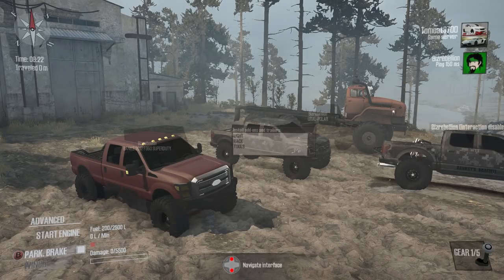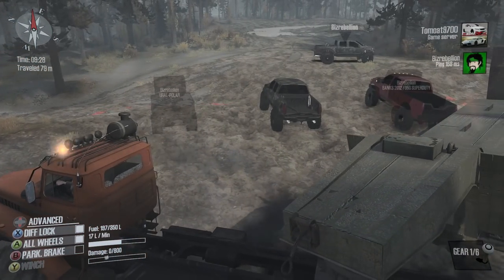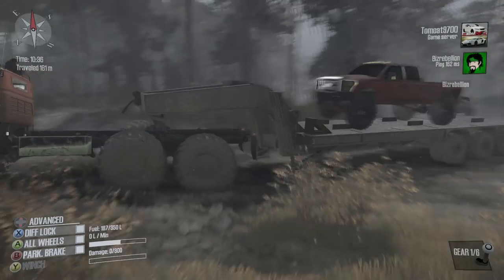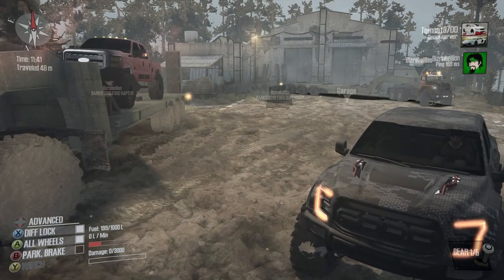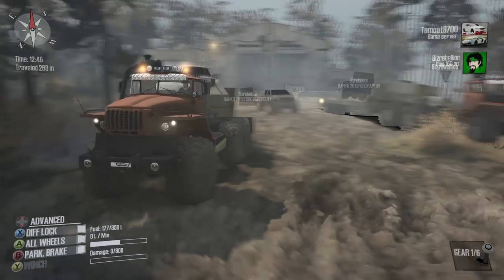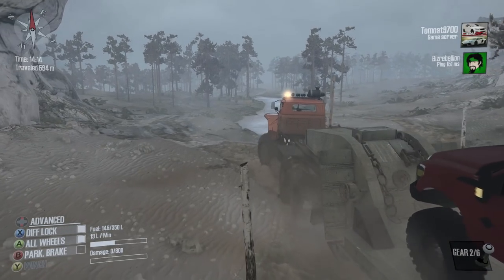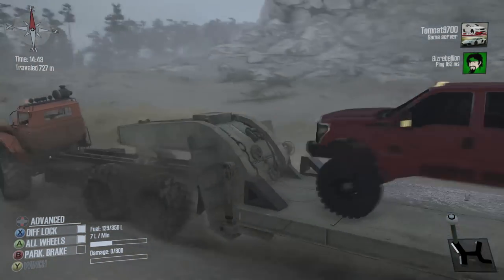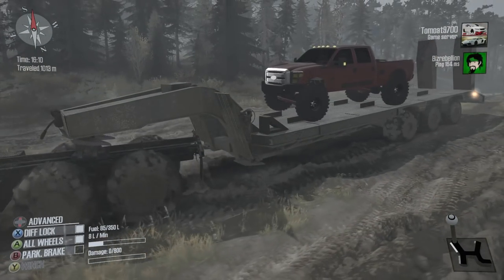SpinTires Mud Runner: Multiplayer MODS! Hauling Trucks to the Trail w/ MASSIVE TRAILERS!